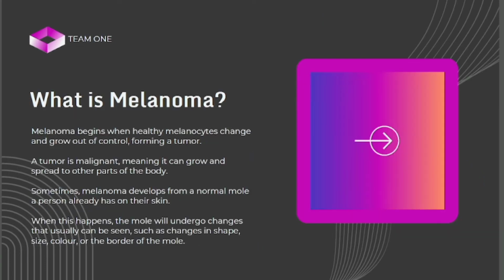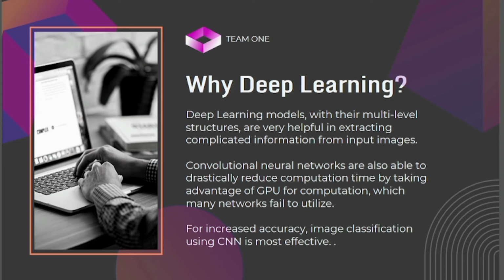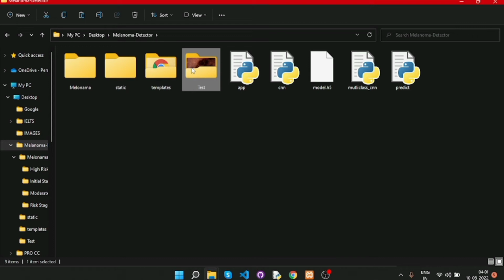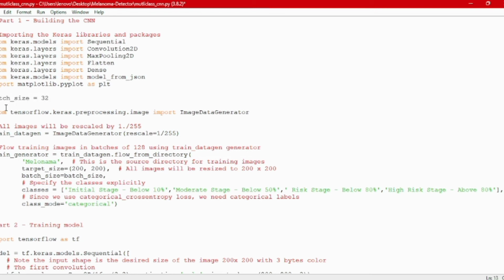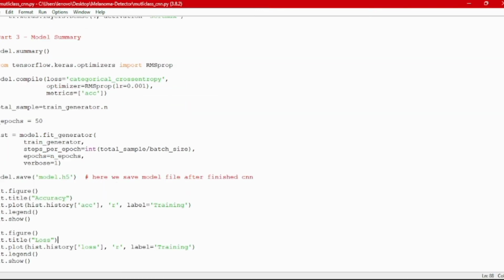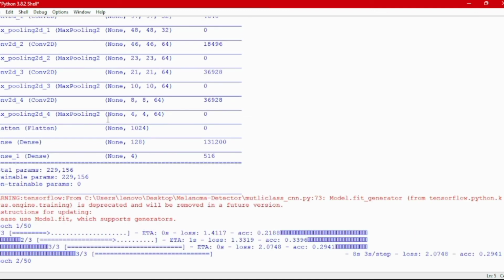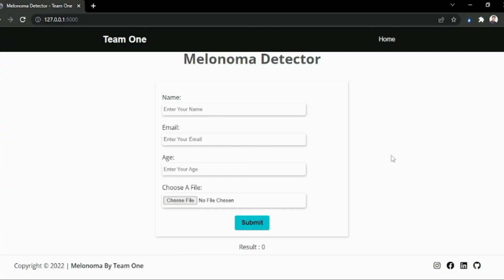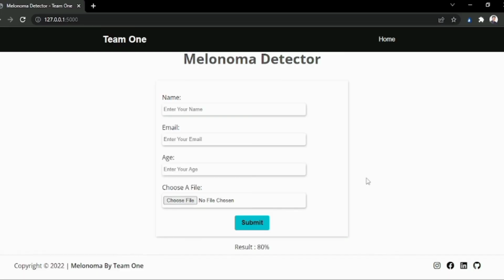Melanoma Detection using Deep Learning | TeamOne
This is the project demonstration video on Melanoma Detection.
Presented by: Siddharth, Gaurav, Sayali, and Harsh.